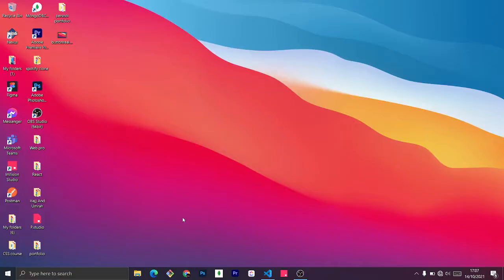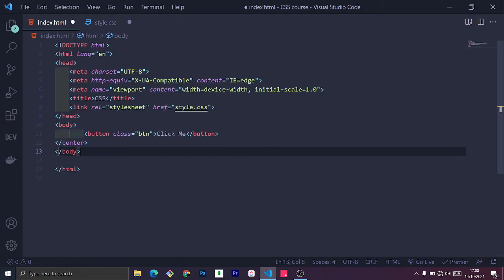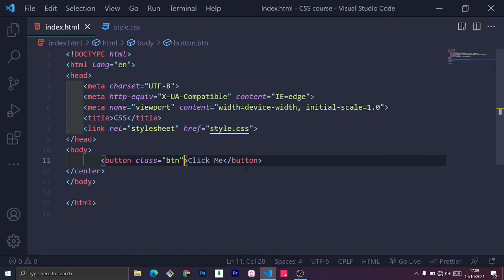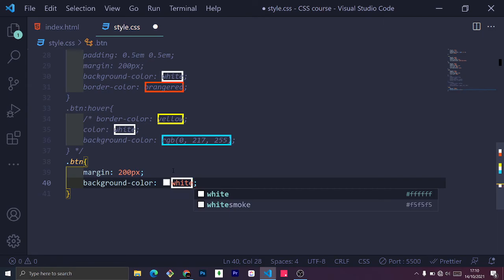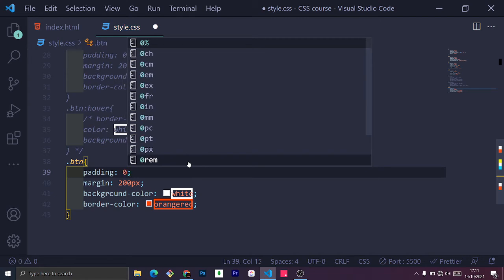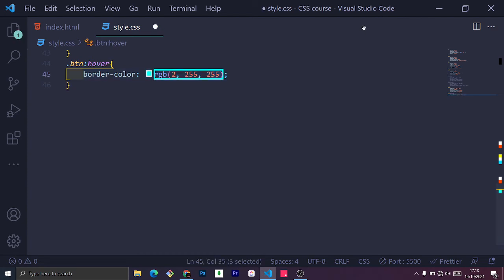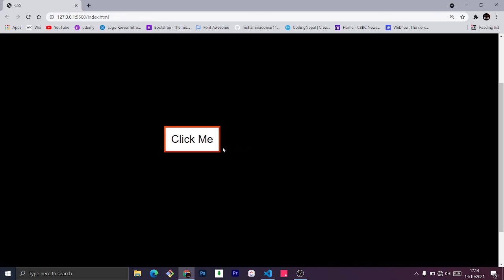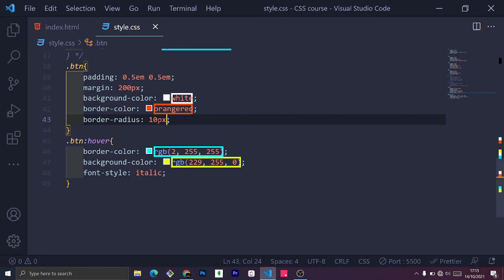Sick button Design using CSS 😎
Hey, Guys hope so you all are doing well. Hopefully, you understand how to style a button
So here is the link to my Instagram :
Here you will see notes related to HTML CSS & JavaScript enjoy🎉
Here you will find the coolest videos which are about the coolest things created by HTML CSS & JavaScript.